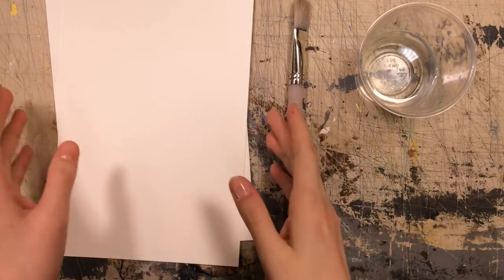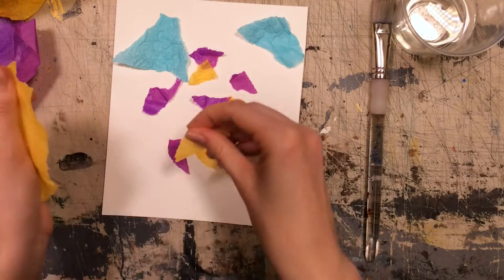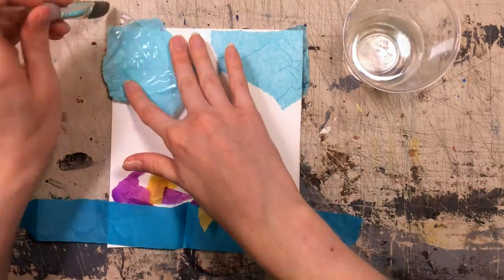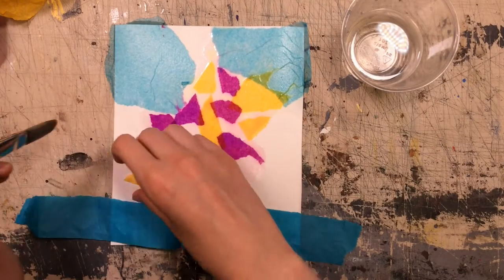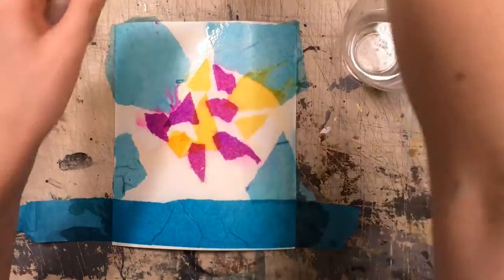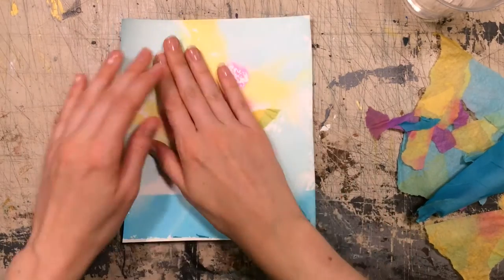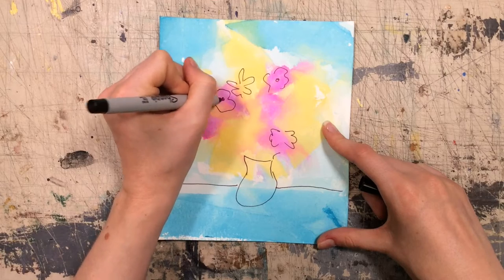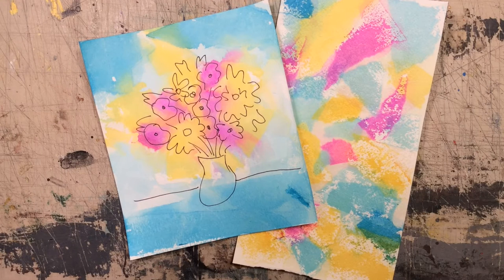ARTLab From Home: Tissue Paper Painting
Play with crayon resist and tissue paper to make playful watercolour-esque artworks. Creative possibilities are endless!